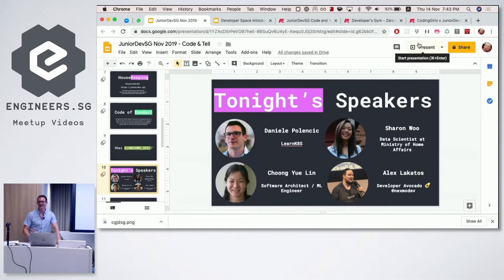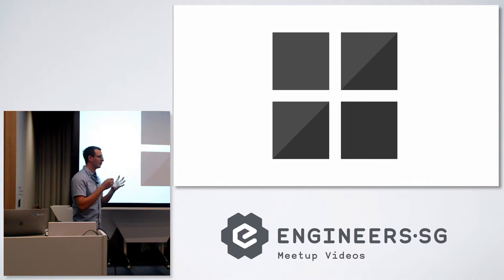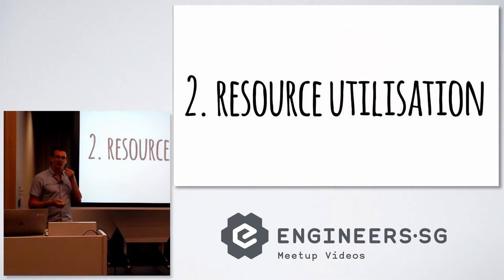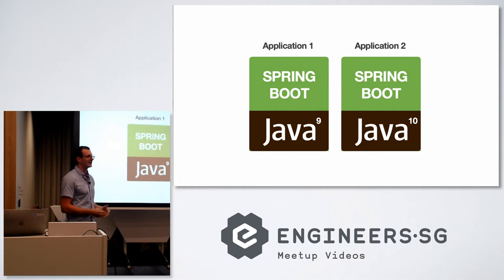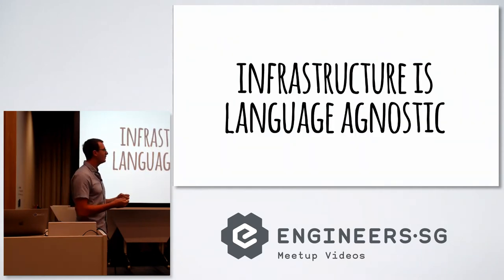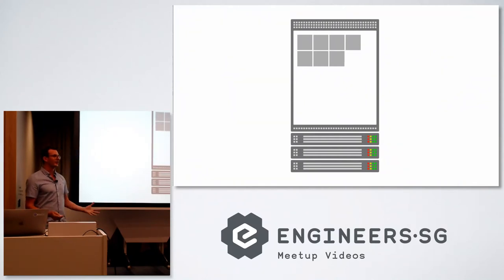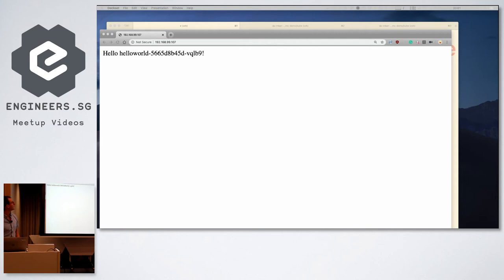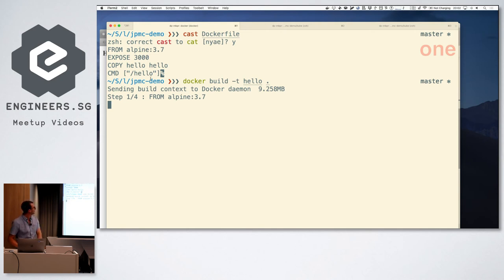Should you use Kubernetes and Docker in your next project? - Junior Developers Singapore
Speaker: Daniele Polencic

Abstract: In the last few years, the industry has experienced a shift towards
developing smaller and more focused applications. Smaller services are excellent
from a product and development perspective: they are quicker to deploy, easier
to iterate on and can handle failure gracefully. But how does that cultural
shift impact the infrastructure? In this talk, you will learn what’s all the
hype about containers and Kubernetes and how they impact the development of your
microservices. Daniele is an instructor at Learnk8s, where he teaches Kubernetes
and containers to small and large enterprises.

Recorded by: Ying Ka Ho